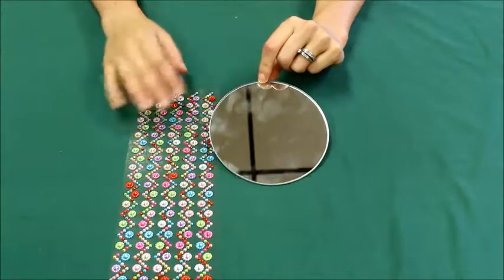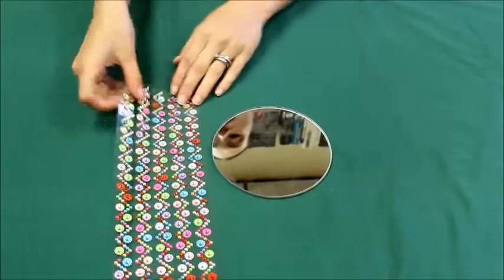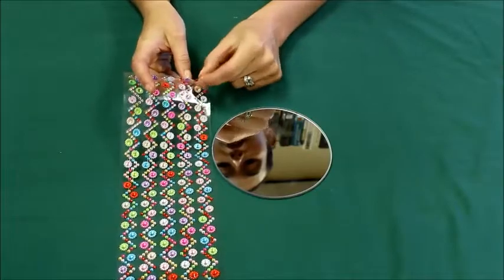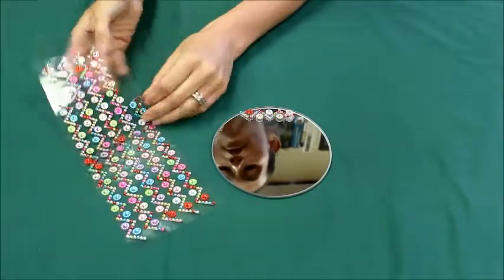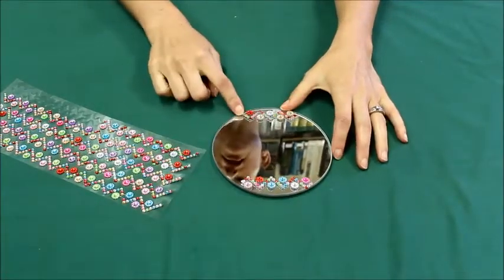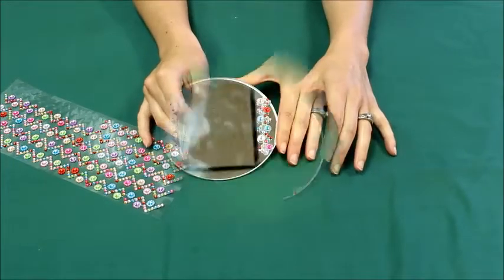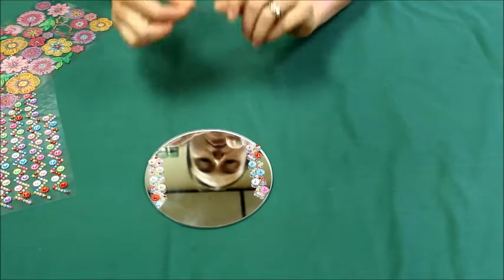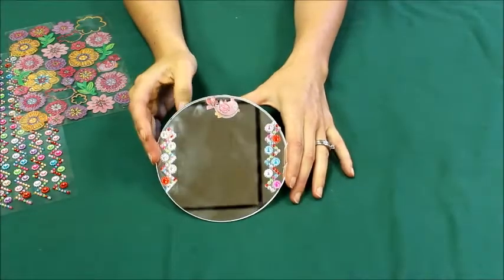Fancy Mirror - Week 4